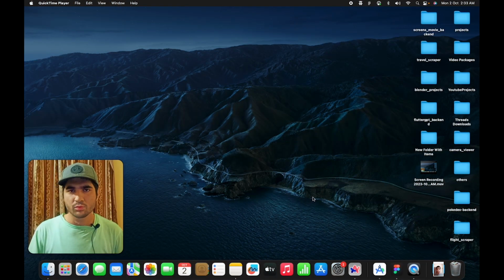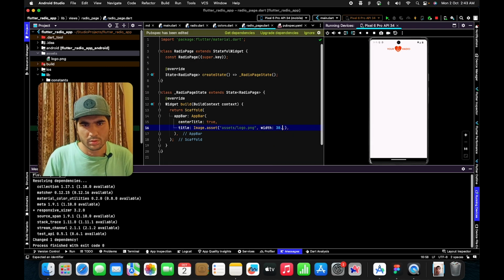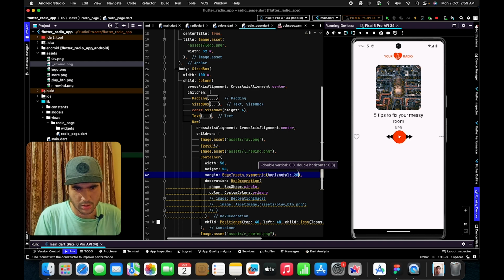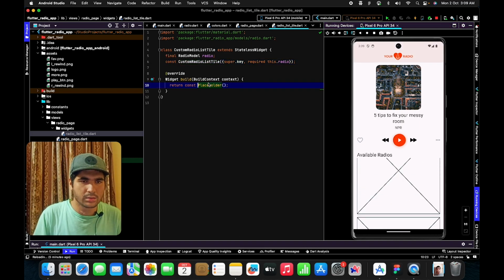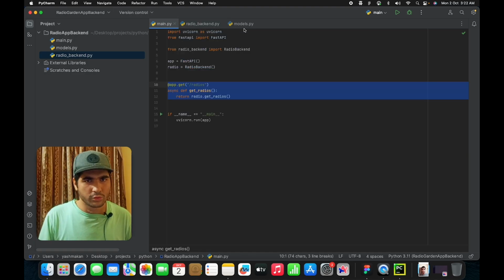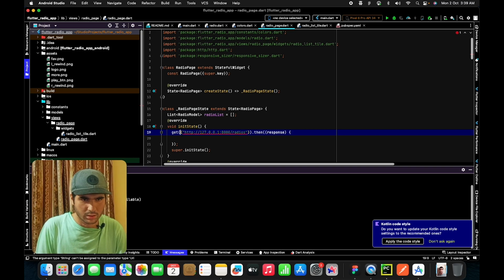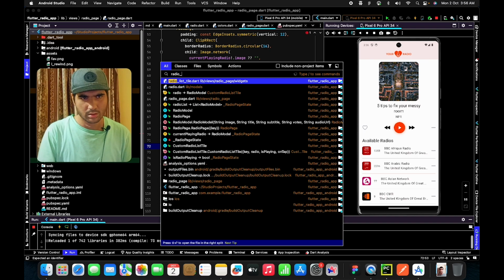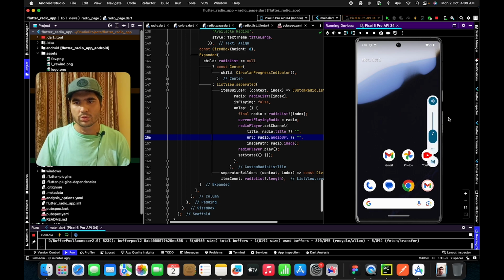Building Live Streaming Radio App using Flutter & Python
📻 Ready to create your own Live Streaming Radio App? In this step-by-step tutorial, I'll guide you through the process of building a cutting-edge Live Radio Streaming App using Flutter for the UI design, Python for backend development, and seamless API integration with a live audio player. Whether you're a seasoned developer or a beginner looking to dive into app development, this video has got you covered!

🚀 Key Features Covered:
Flutter UI Design: Learn how to create an attractive and user-friendly interface for your radio app using Flutter's powerful widget library.
Python Backend Development: Dive into Python programming to build a robust backend for handling user authentication, streaming, and more.
API Integration: Connect your app to live radio streaming services using APIs for a real-time radio experience.
Live Audio Player: Implement a live audio player with play, pause, and volume control functionalities.

Timestamps:
0:00 - demo
0:19 - Intro
1:08 - UI Design
29:14 - Python Backend
35:54 - API integration
47:01 - Playing the Radio
50:13 - Demo